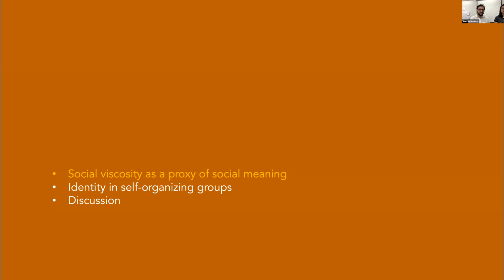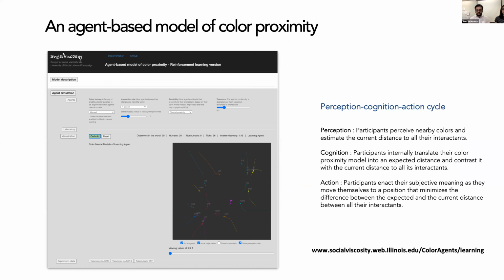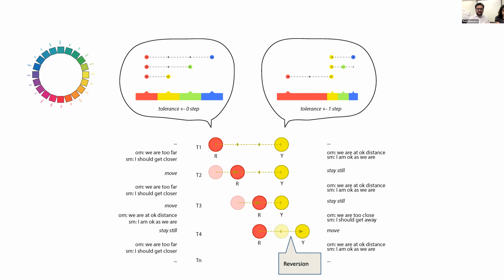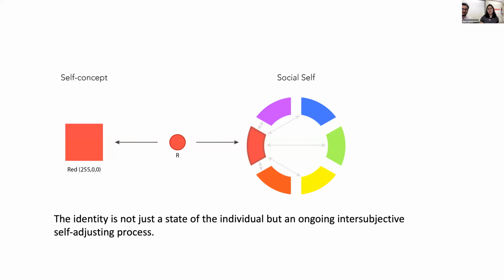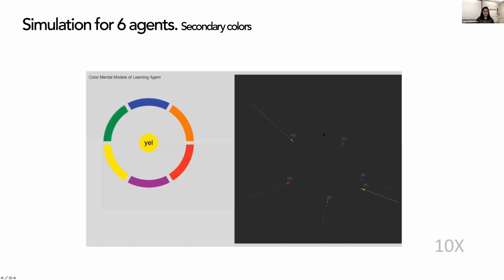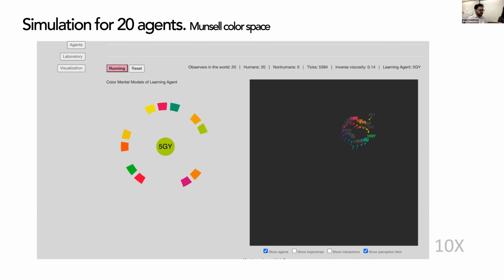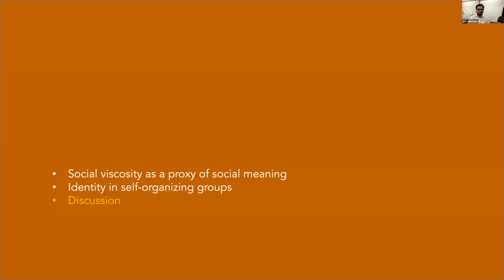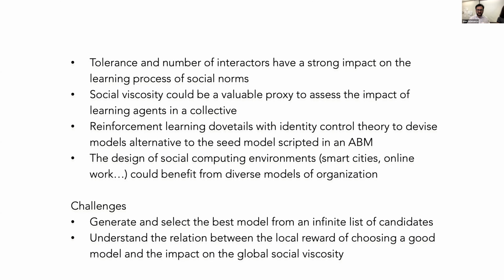Juan Salamanca - IGSSS - Raw and Live - 2021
Juan Salamanca & Daniela Delgado - Inverse generated identity from interactions in self-organizing groups at Inverse Generative Social Science IGSS Workshop, Washington, DC; June 8-10th, 2021